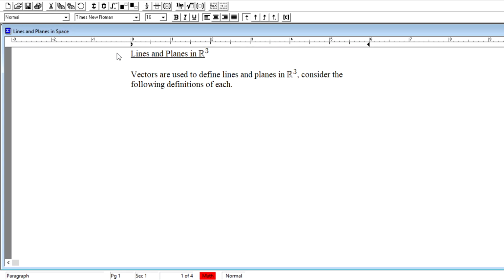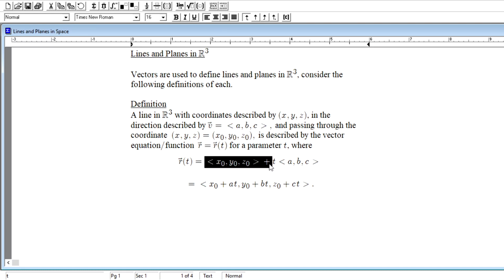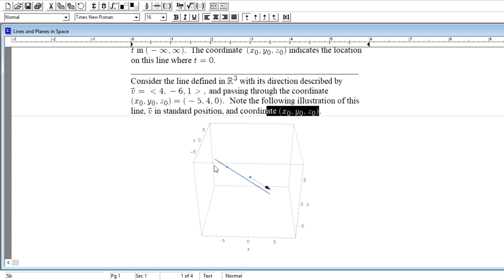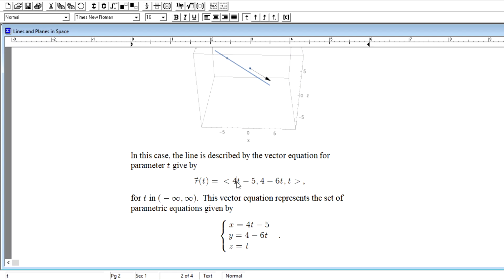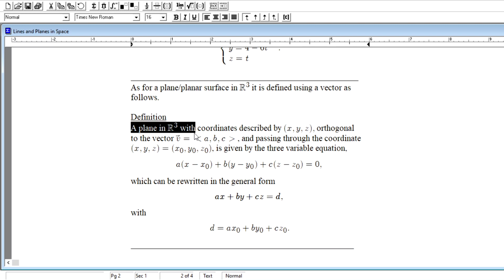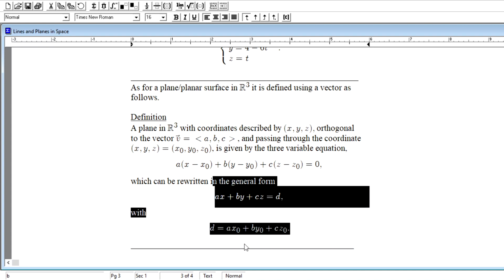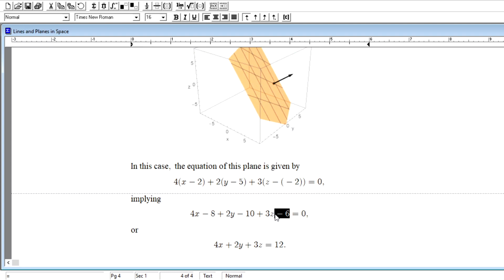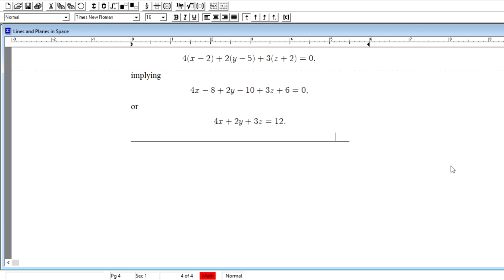Lines and Planes in Three Dimensions - Calculus II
A video introducing using vectors to define lines and planes in three dimensional space.